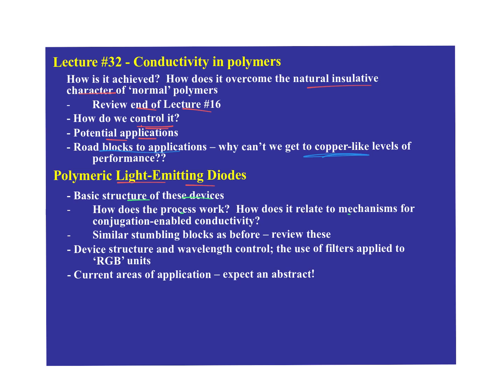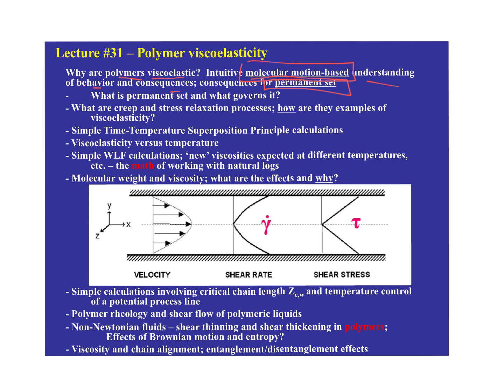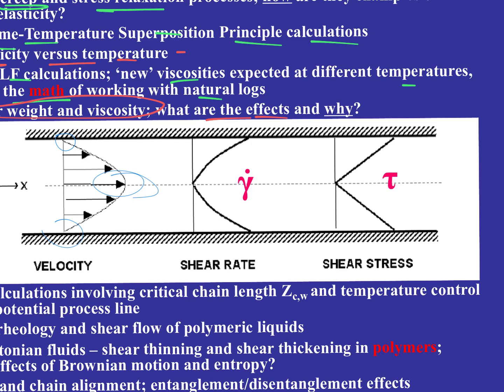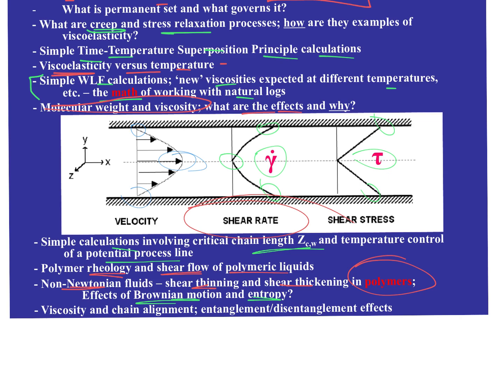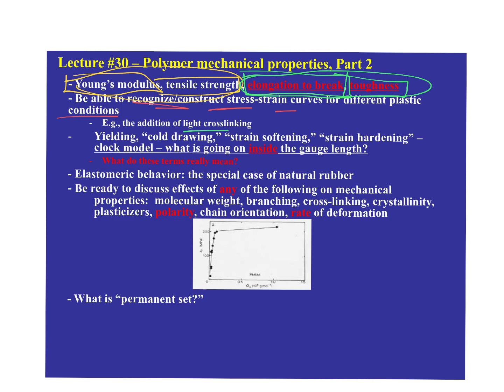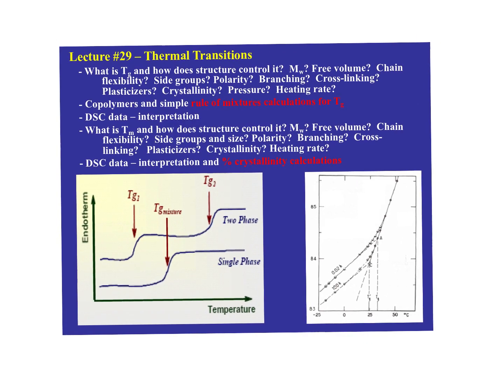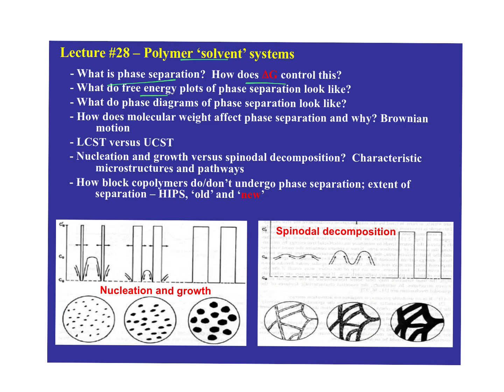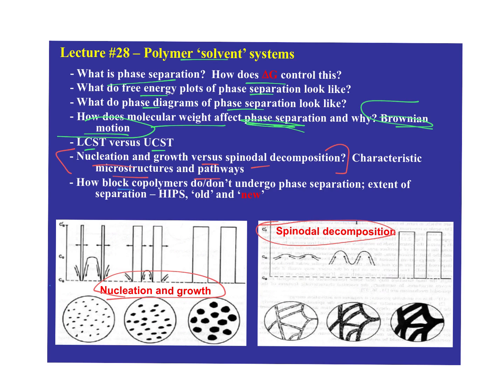MSE 5641 Lecture#33 review 2021 b